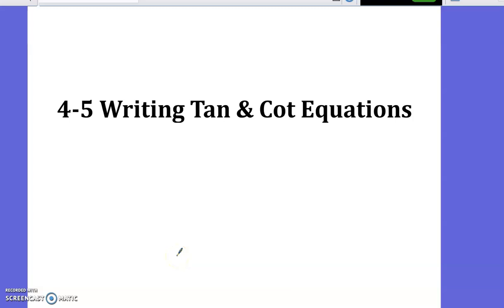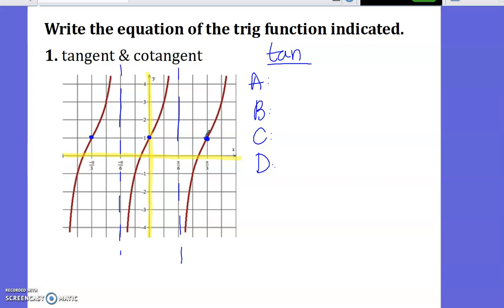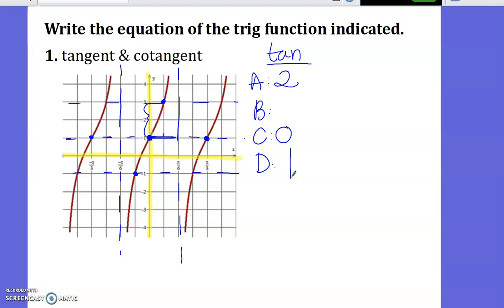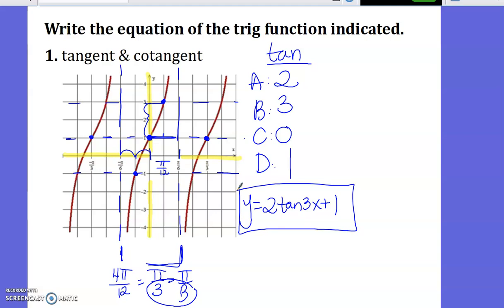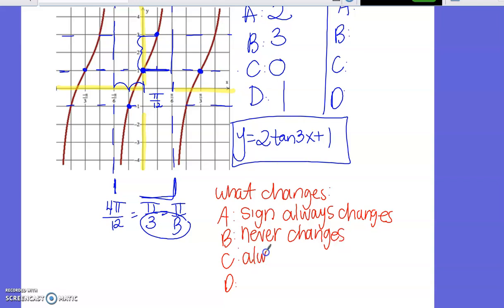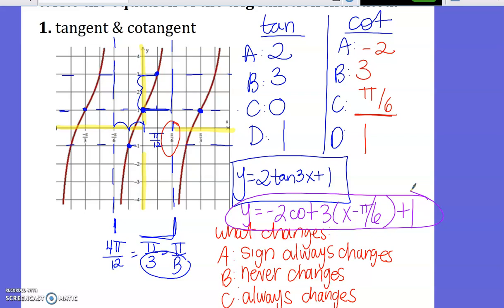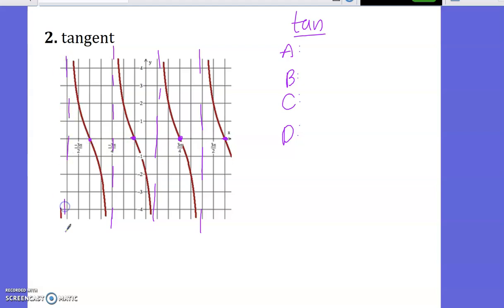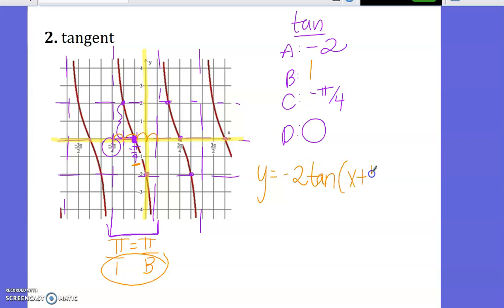PC Equations of Tan and Cot from Graphs